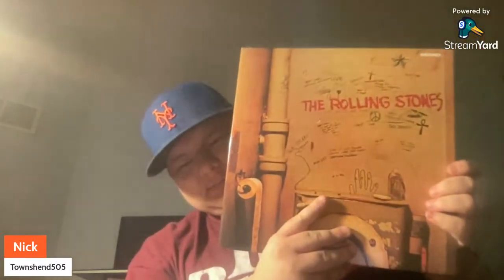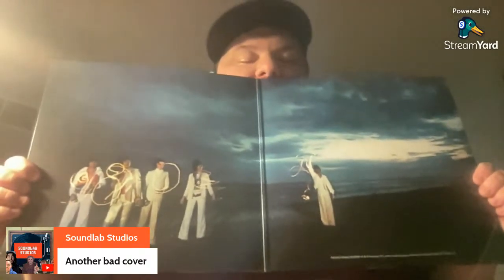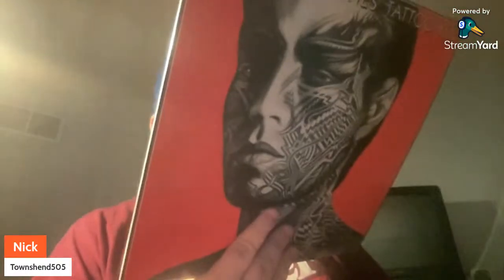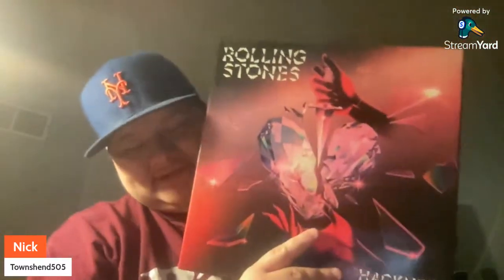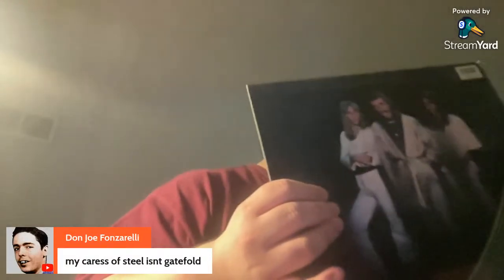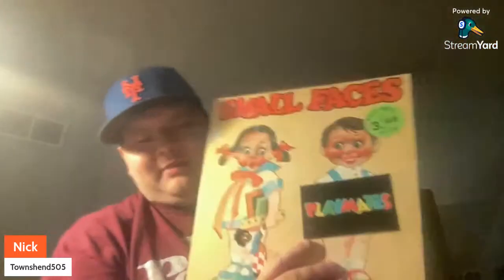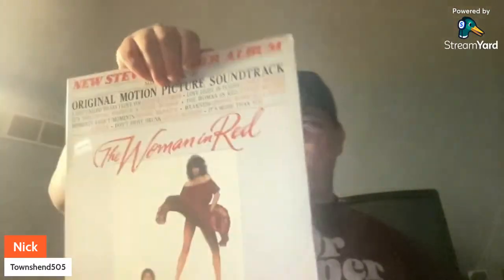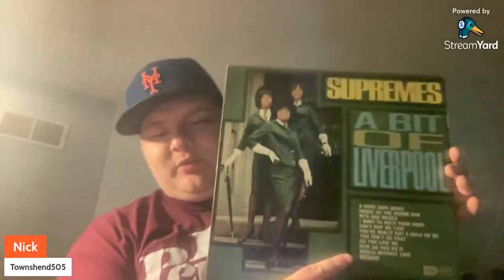My Vinyl Collection (2024 Edition) Part 4 | The Rolling Stones - Syd Barrett